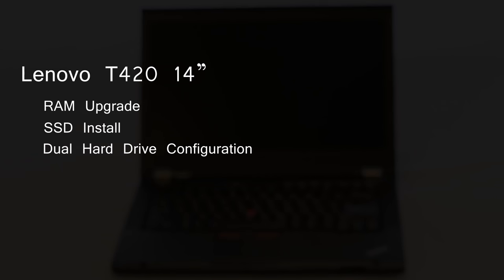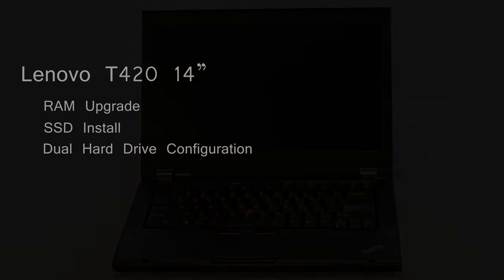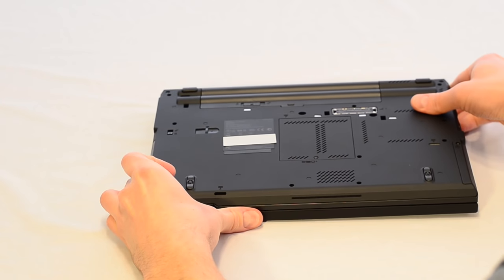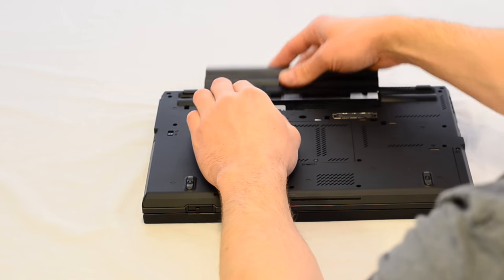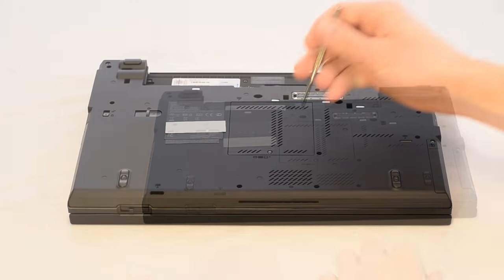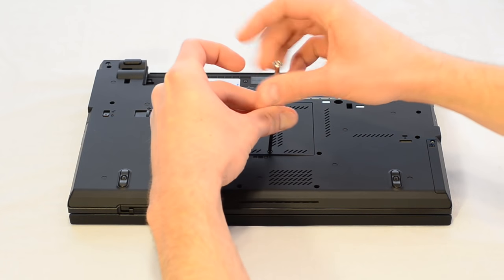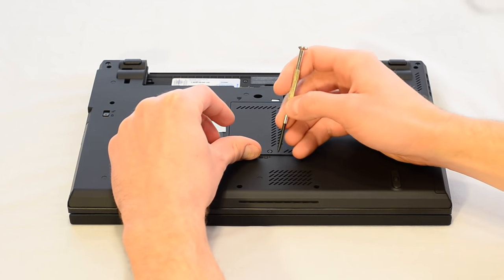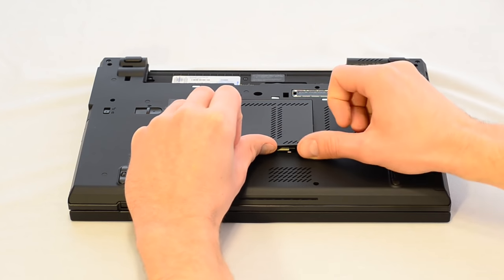Lenovo Thinkpad T420 Laptop Upgrade - RAM, SSD, and Dual Hardrives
2019 UPDATE: Recommended 2.5" SATA III SSD

Here are the upgrades I made to my Lenovo Thinkpad T420.  I'm sure this voids the warranty so check with Lenovo if you are concerned about that.

Please check the link for specific hardware used

I installed a clean version of Windows 7 and the OEM serial number still worked.

Restart time went from 67 to 27 seconds and cold startup is now 18 seconds to ready!

The following article does a great job of explaining the hardware drivers included on your laptop if you want to pick and choose what to re-install after a clean windows 7 installation:

NOTE: I'm not sure if these techniques work for the T420s or not, please research sizes if you have a T420s

9.5mm rubber rails:

NOTE: according to learc83 (thanks) the T430 can only fit 7.0mm SSDs (I'd assume T530 is the same) so please call Lenovo or look up the max size before you buy your SSD.  Obviously T420 can still support 9.5mm height